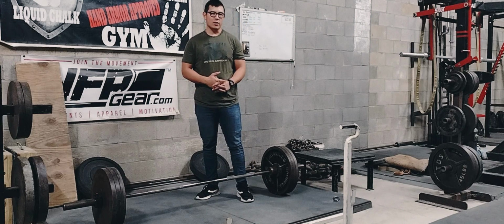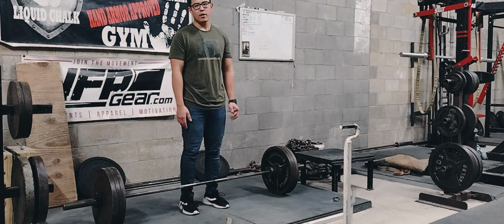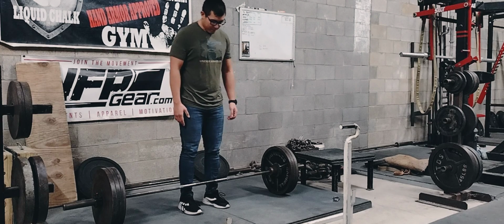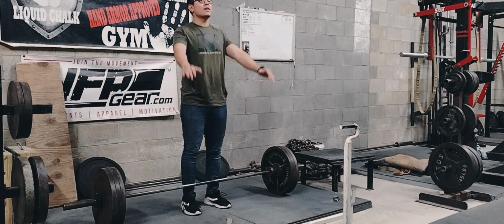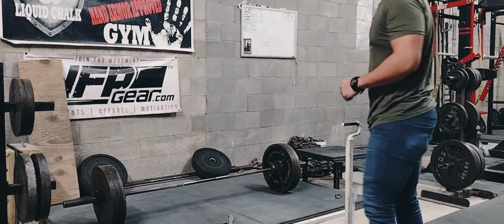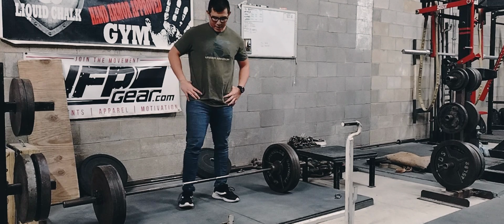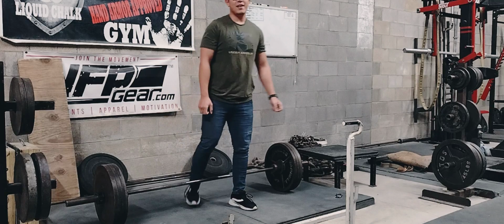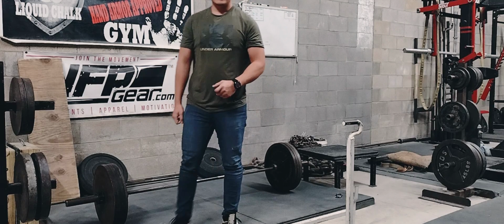Iconic EXERCISE Selection: The Deadlift Demo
I give a demonstration on a couple deadlift tips.